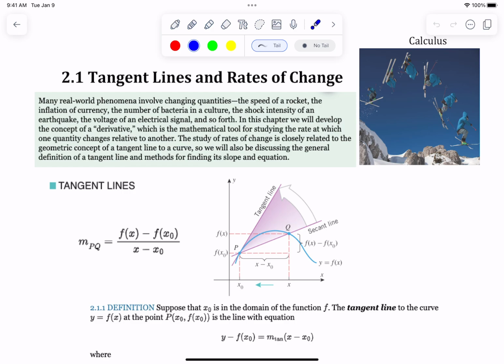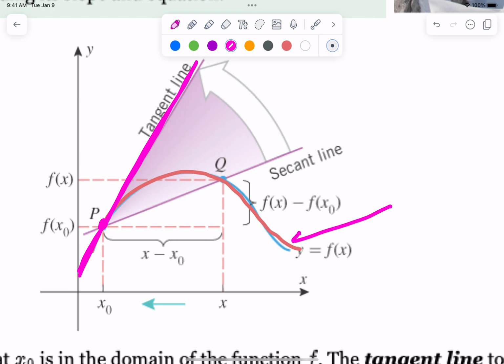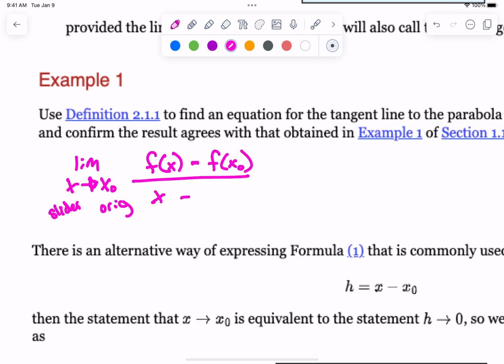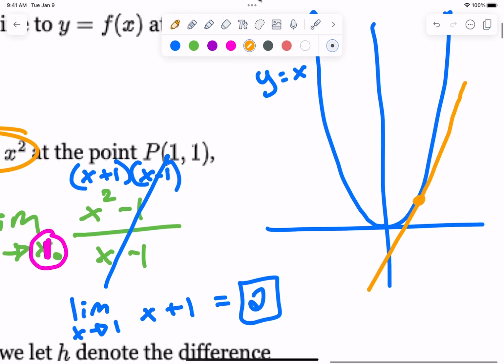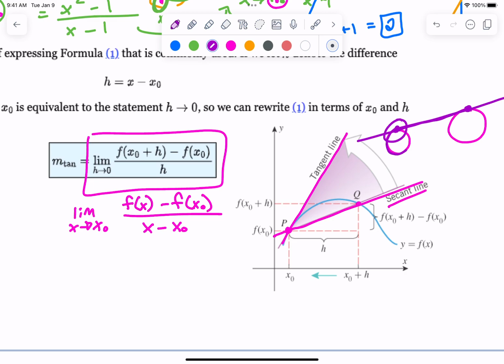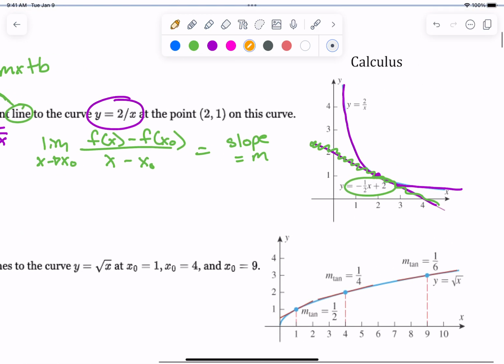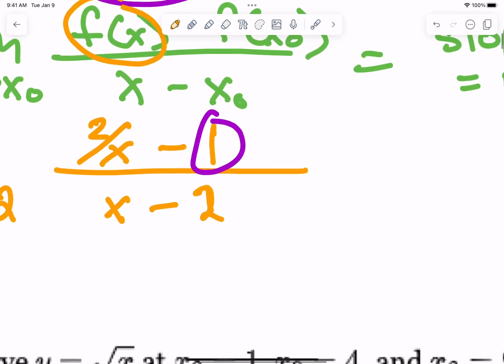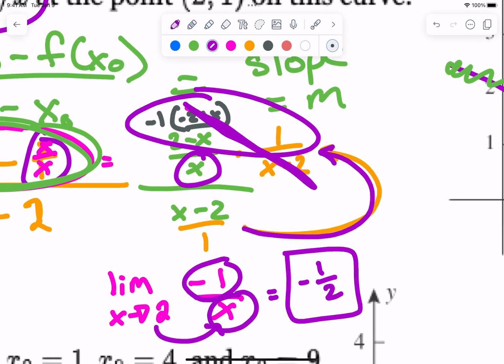Calc 2 1 Part A